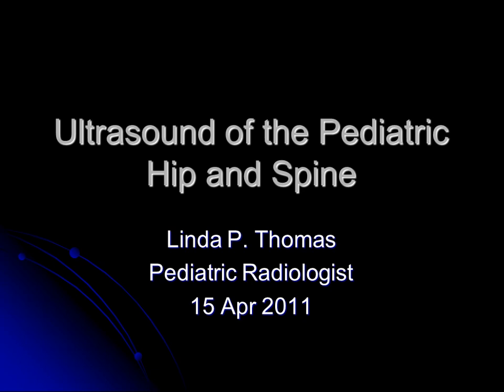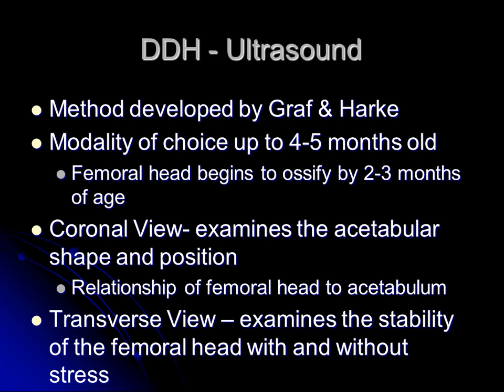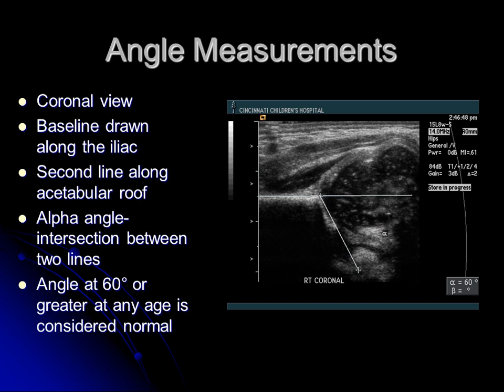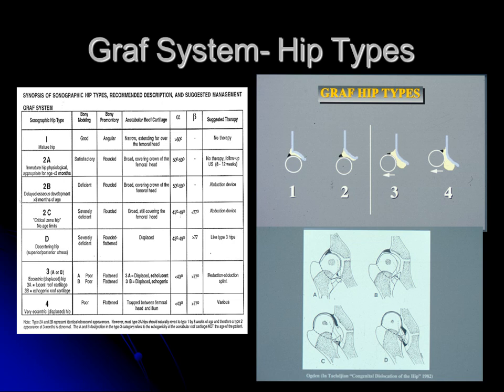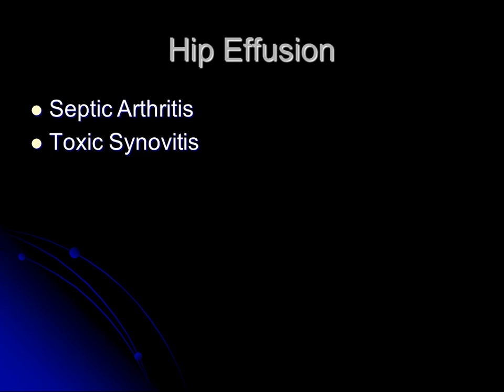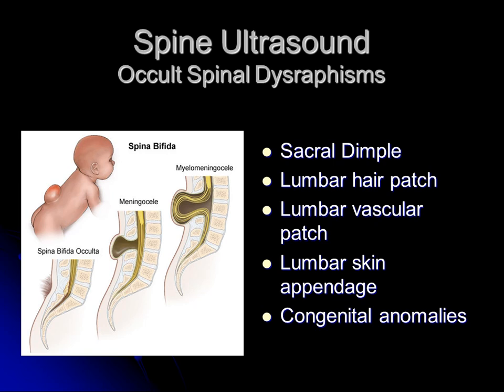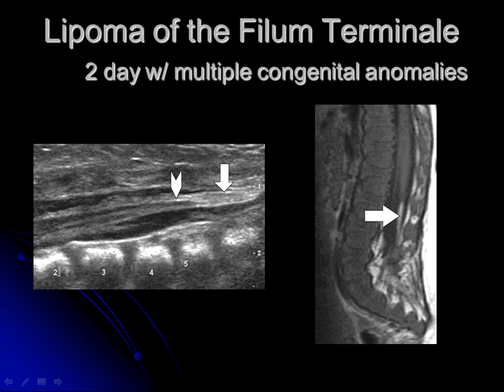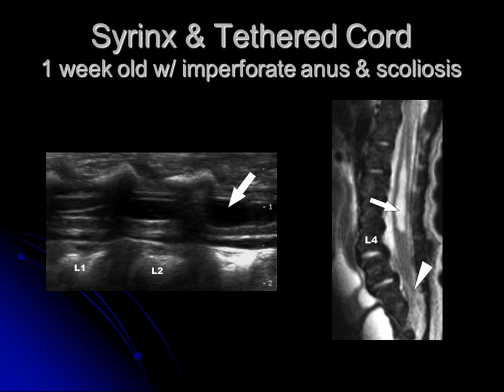US of the Pediatric Hip and Spine.mp4